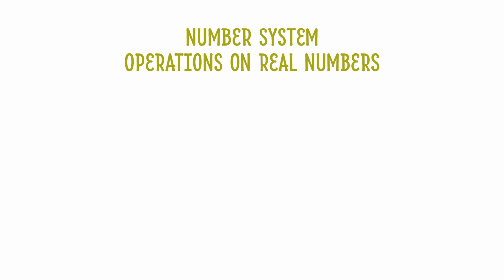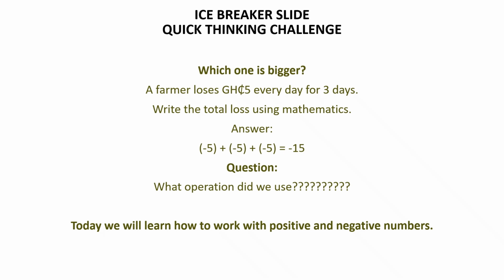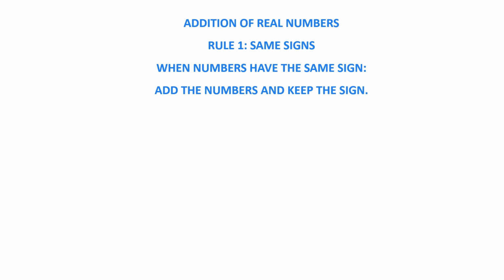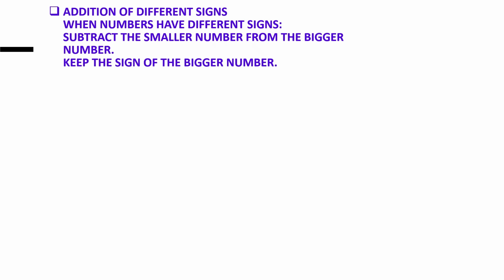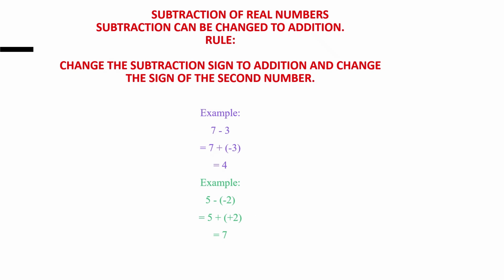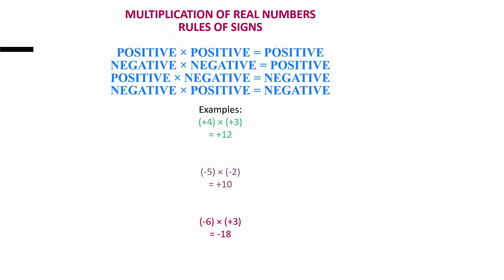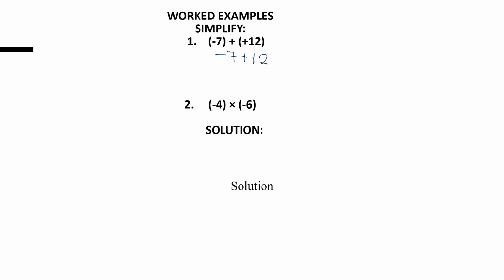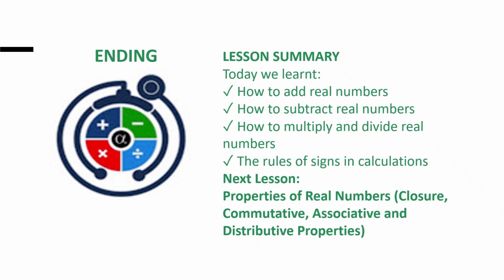Add, Subtract, Multiply & Divide Real Numbers | SHS Maths Tutorial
**Welcome to MathsDoc SHS Mathematics!**

In **Lesson 2**, we learn how to perform operations on real numbers. This lesson explains how to:

* Add real numbers
* Subtract real numbers
* Multiply real numbers
* Divide real numbers
* Apply the rules of signs correctly
* Solve examination-style questions step by step

This lesson is designed for:

* SHS 1 students
* BECE graduates preparing for SHS
* Students preparing for WASSCE
* Anyone who wants to strengthen their mathematics foundation

**Topics Covered**

* Addition of real numbers
* Subtraction of real numbers
* Multiplication and division of real numbers
* Rules of signs
* Worked examples